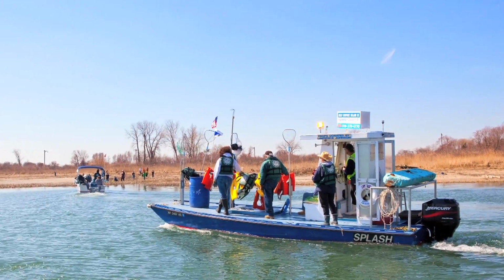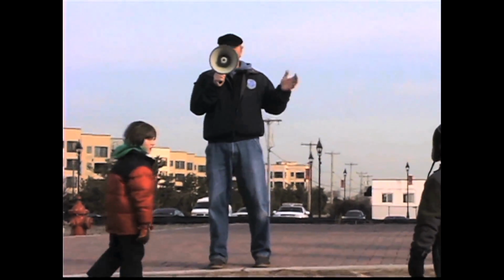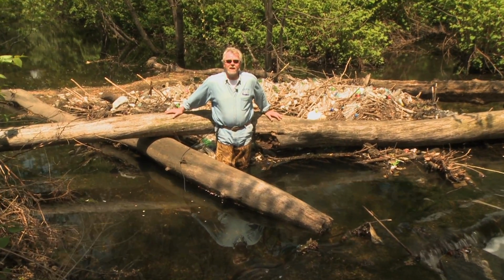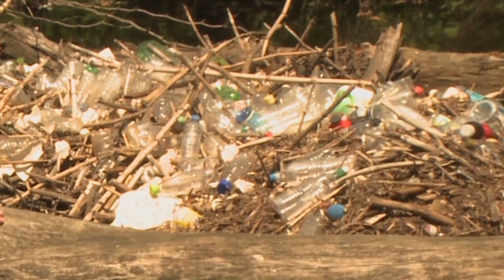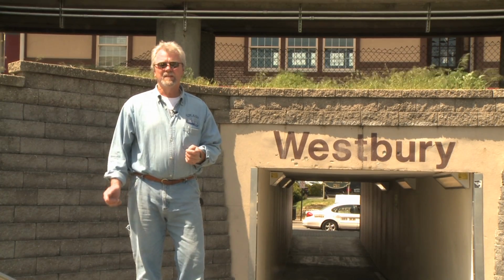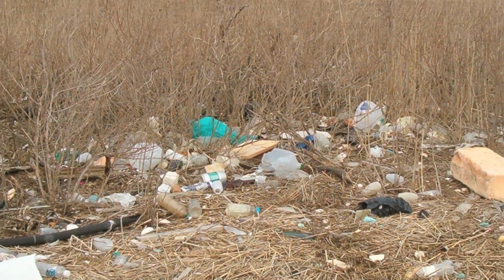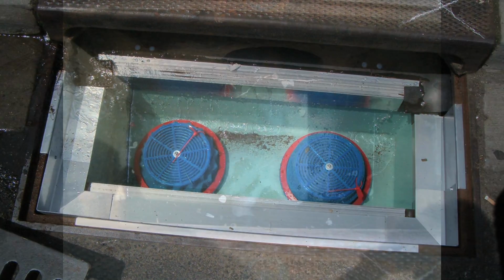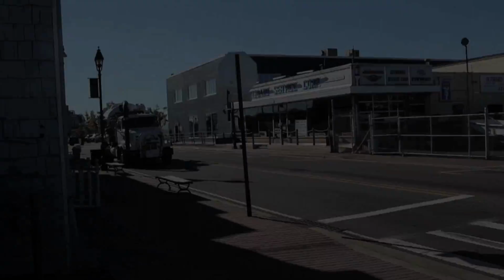Operation Splash 2013